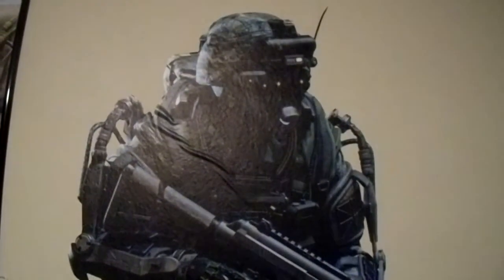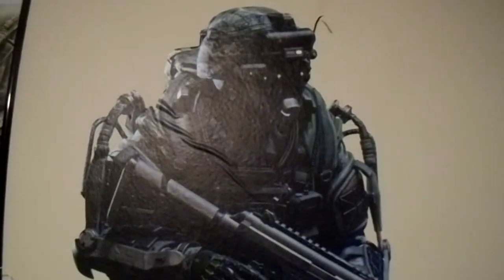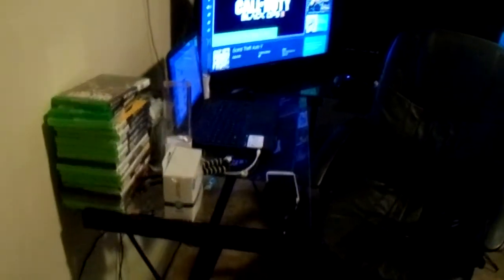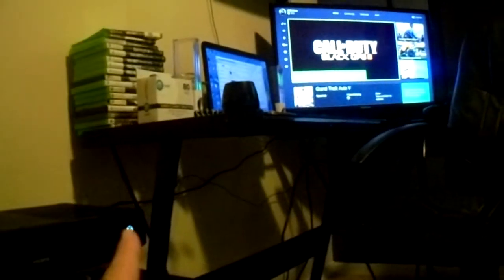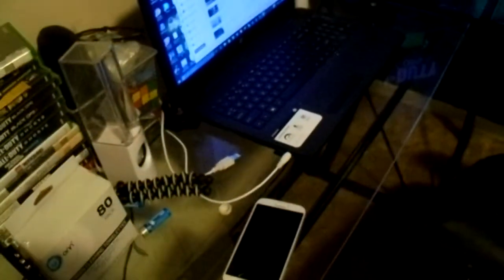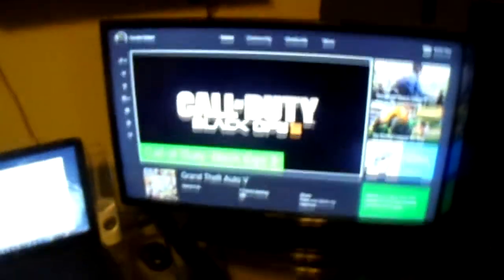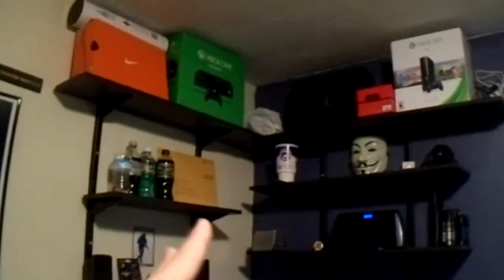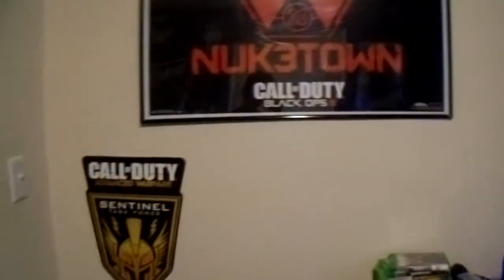INSANE 14 YEAR OLD GAMING SETUP!!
Do you guys like my setup? :/